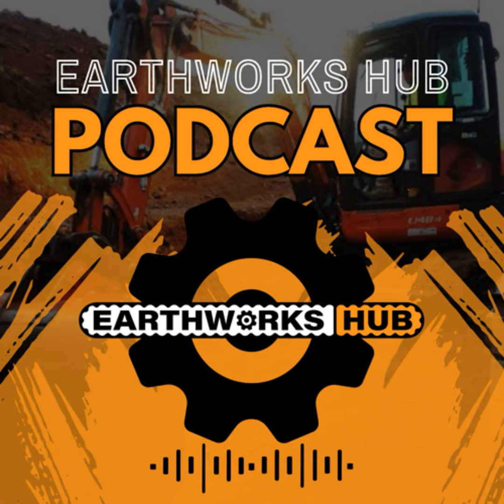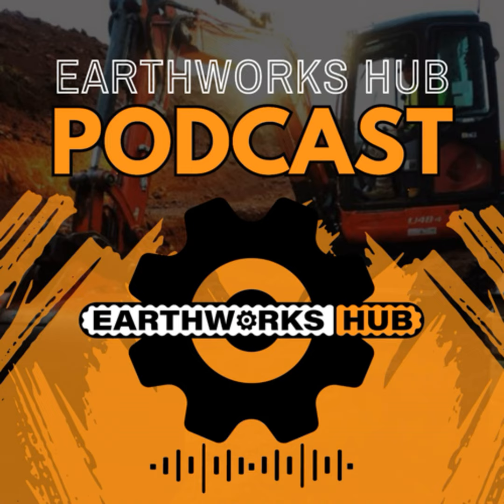10. Guest - Nick Leith from CR Kennedy - Machine Control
Nick from CR Kennedy explains the benefits of having machine control installed on your equipment and what the future holds. Can operators learning on GPS machinery operate without it? How does GPS/Machine Control work? What is the installation process? Tune in to find out exactly that and more...